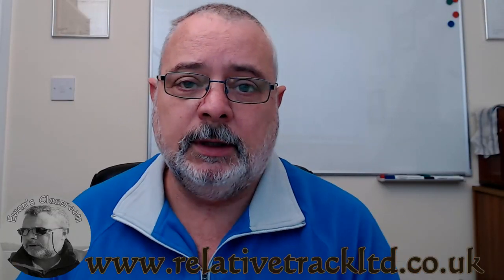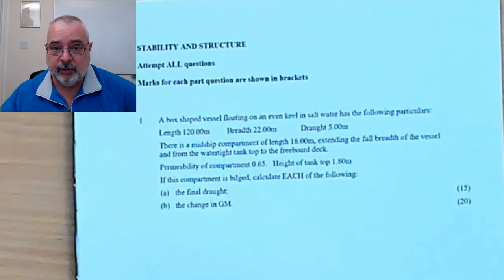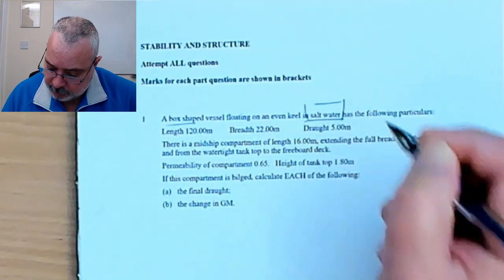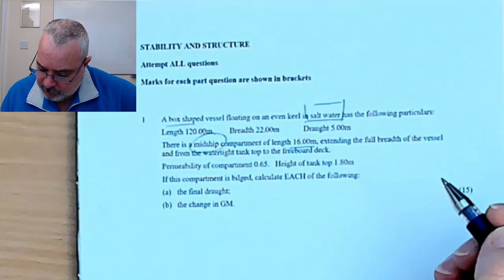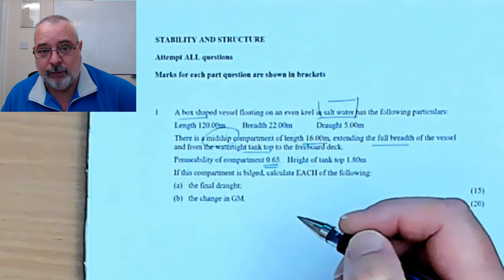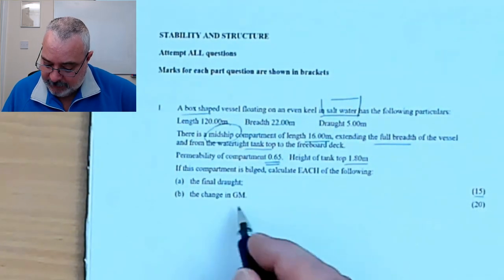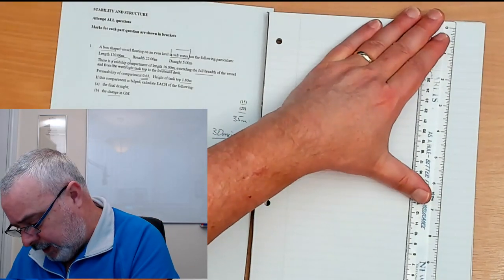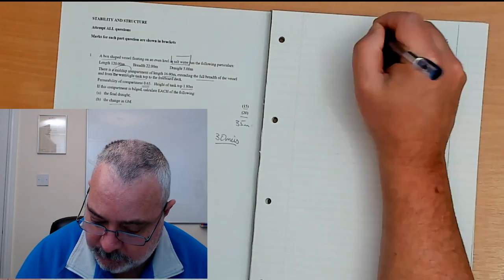SQA Stability Nov '09 Bilging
A worked solution to this question.